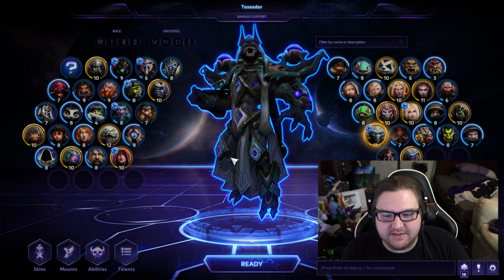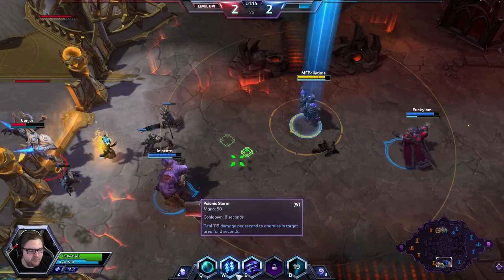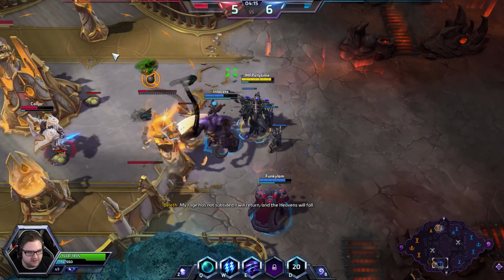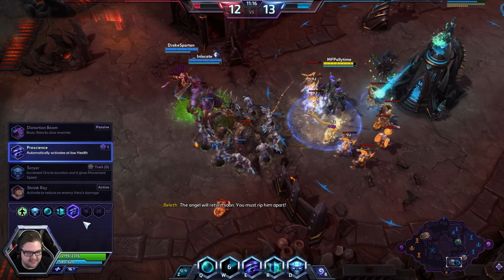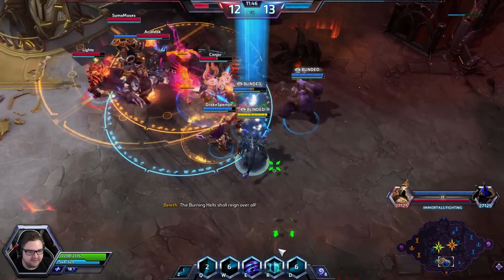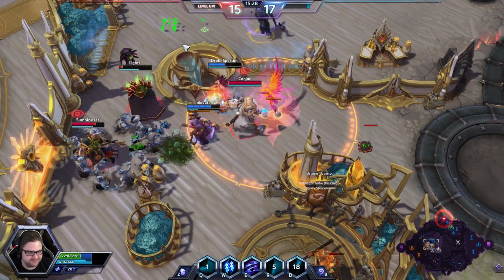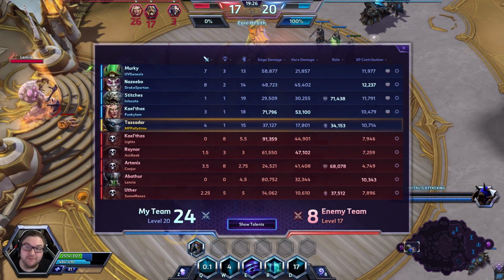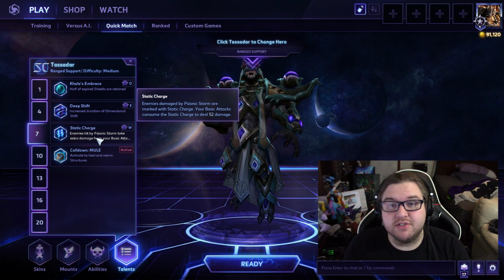♥ Heroes of the Storm (Gameplay) - Tassadar, Force Wall Is Amazing! (HoTs Quick Match)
In today's episode of the Heroes of the Storm Daily Quest we are playing Tassadar. To see the full Heroes of the Storm Playlist you can